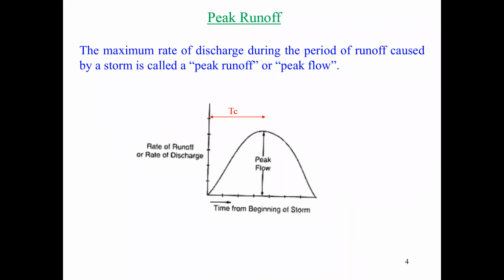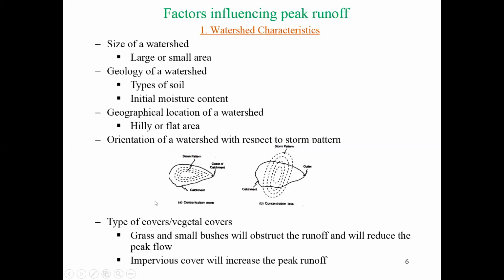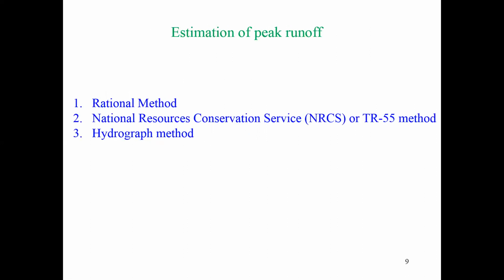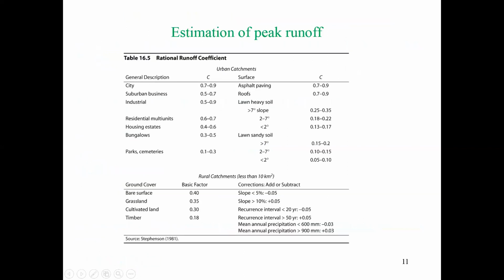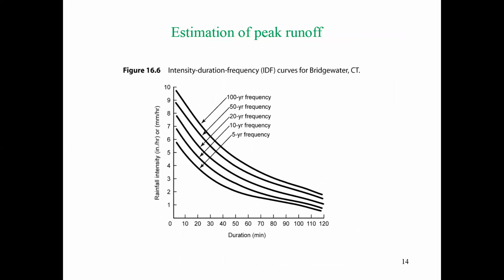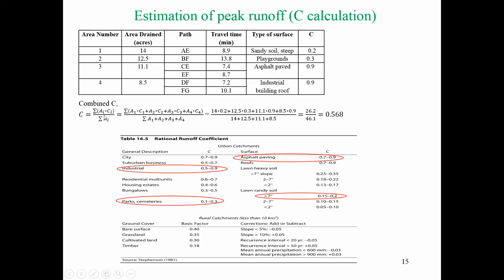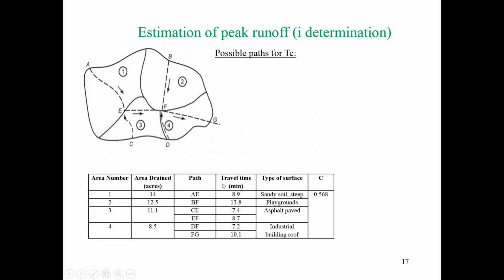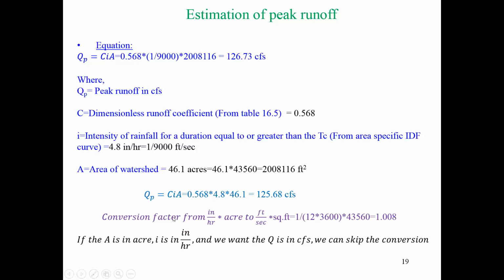CE 322_03/27/2020_Lecture 29 (Second half)_Peak runoff and Rational Method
CE 322- Water Resources Engineering
Correction: NRCS stands for Natural Resources Conservation Service, not National Resources Conservation Service.